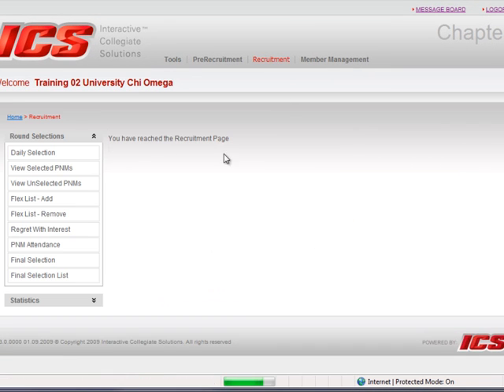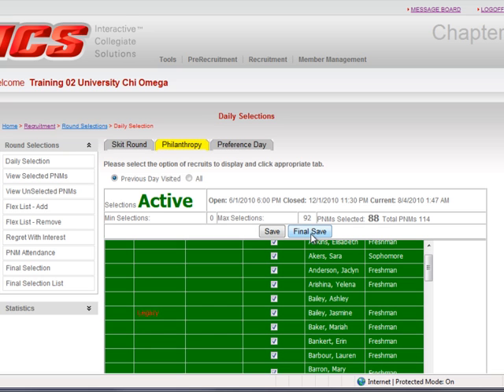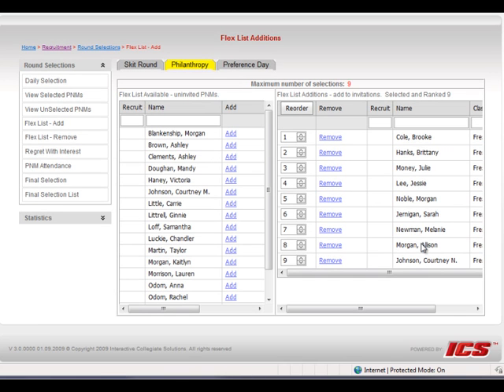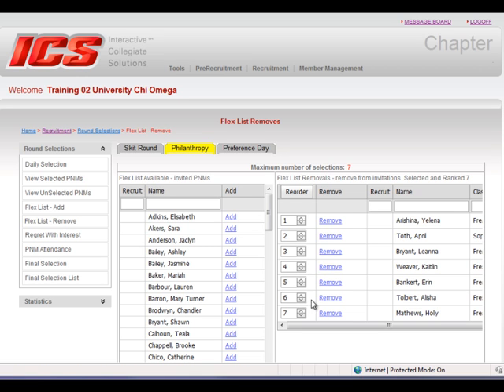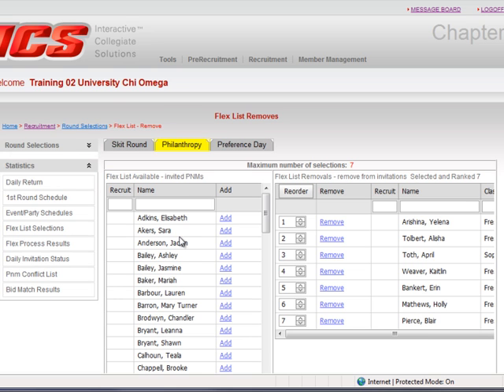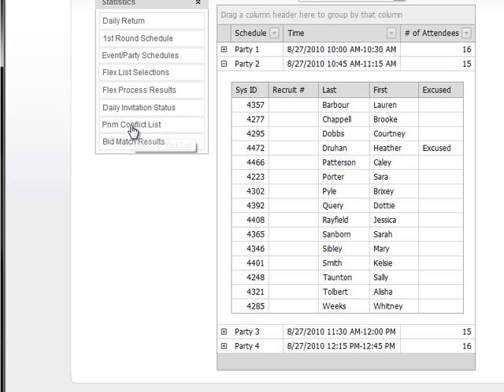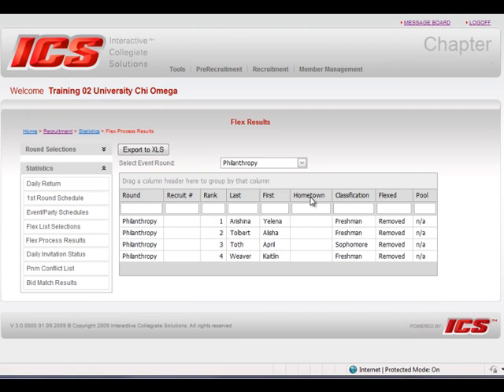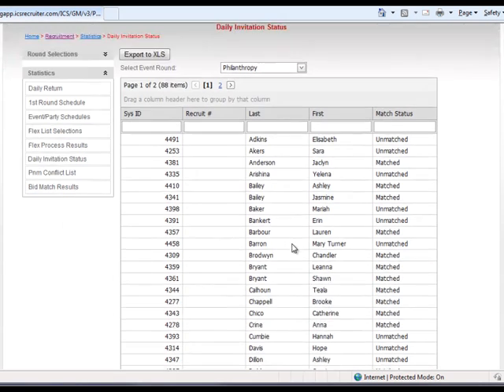ICS CR Chapter Daily Selections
Review of how chapters make daily selections during recruitment - using priority type.